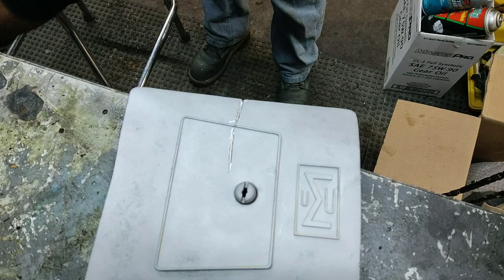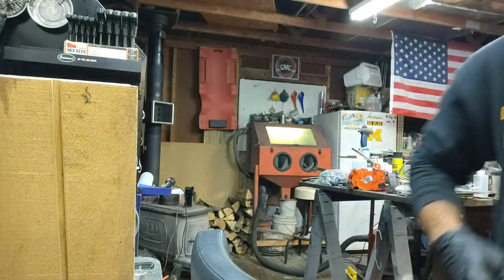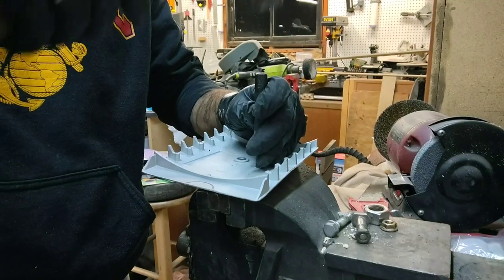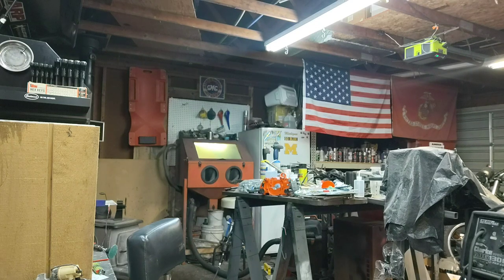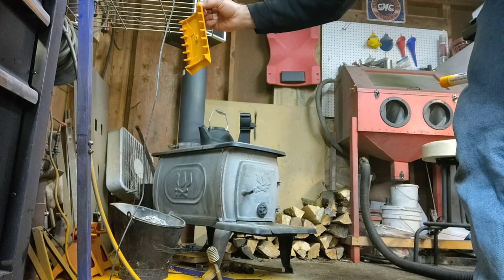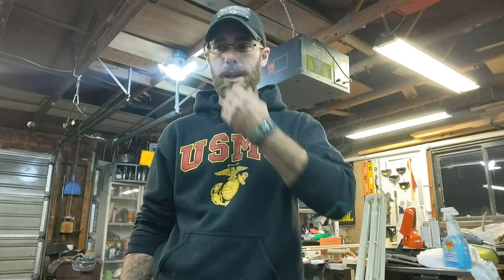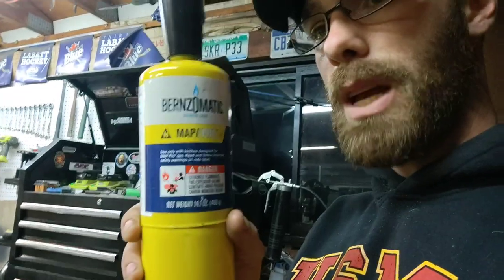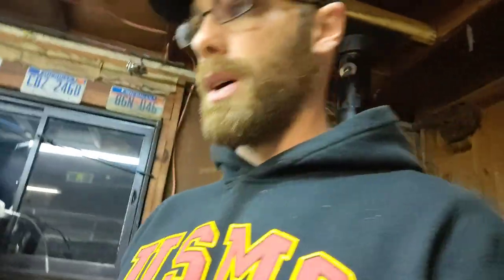Long one but worth it, tips & tricks, welding, points setup, and powder coating